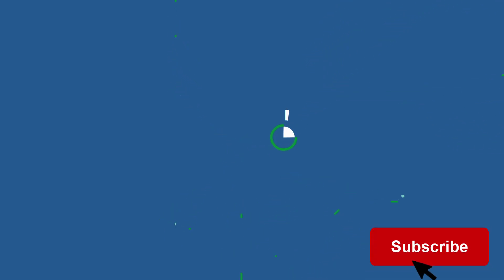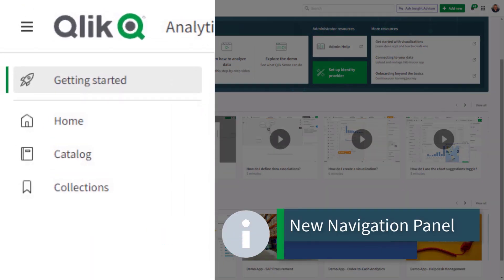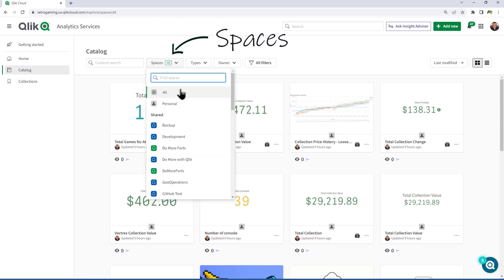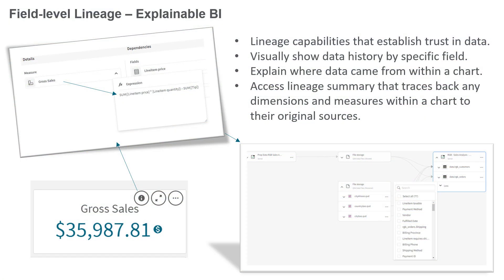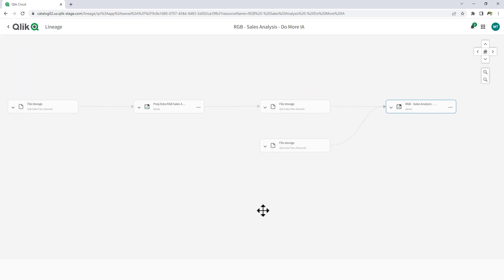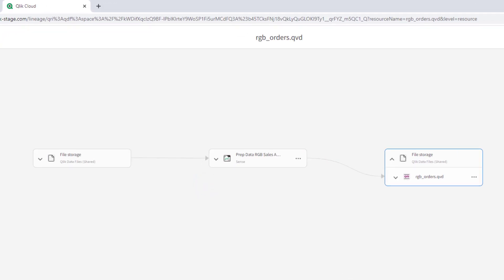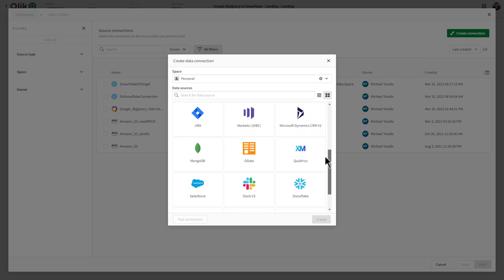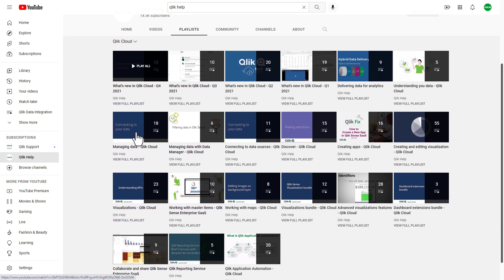Qlik Cloud Feature Update - This Week in the Qlik Cloud Platform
In this Qlik Cloud Feature Update you will learn about our new navigation menu, support for Section Access in Insight Advisor Chat, new field-level lineage and the ability to land data to snowflake from a number of cloud based data sources using the Hybrid Data Delivery Service.

- Analyzing impact analysis and datasets